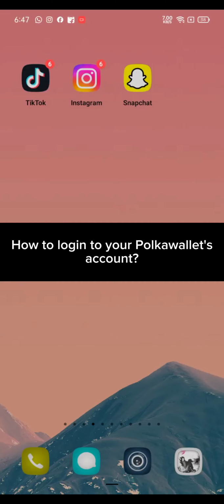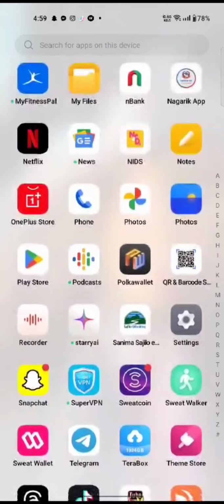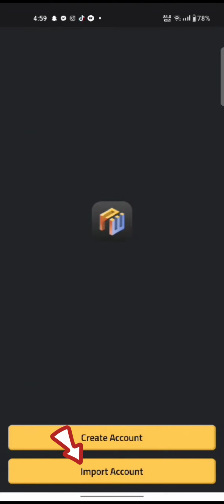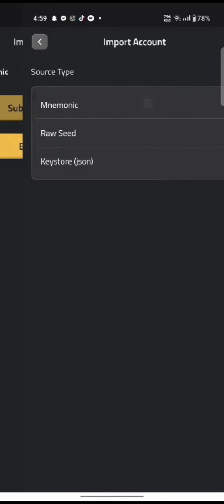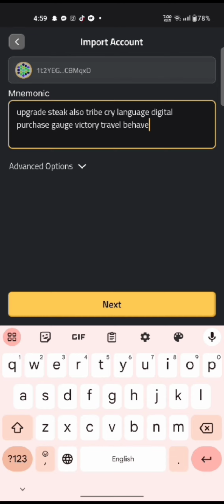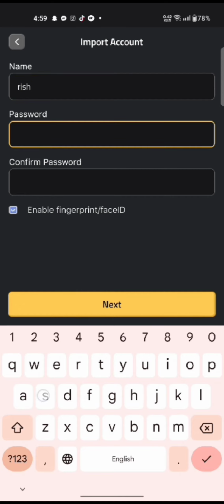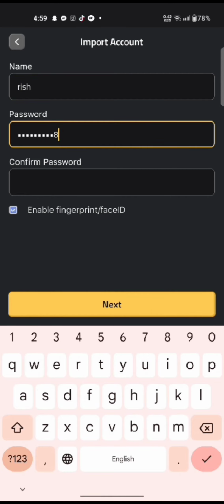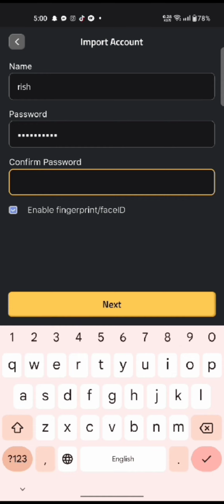How to Login in Polkawallet Account 2024 | Sign In Polkawallet Account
Accessing your Polkawallet account is essential for managing your assets and engaging with the Polkadot ecosystem. In this tutorial, we'll guide you through the process of logging in to your Polkawallet account, ensuring a seamless experience without delving into specific instruction.